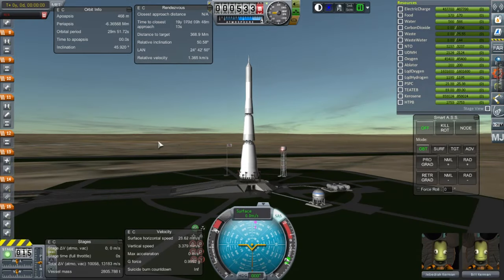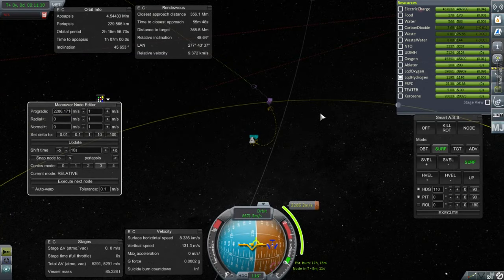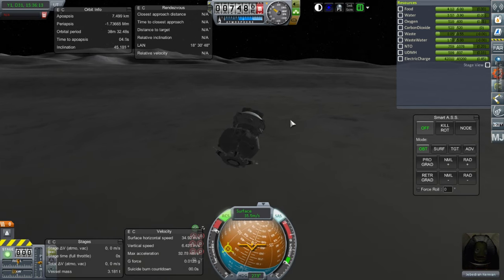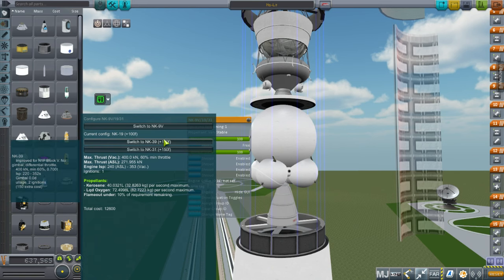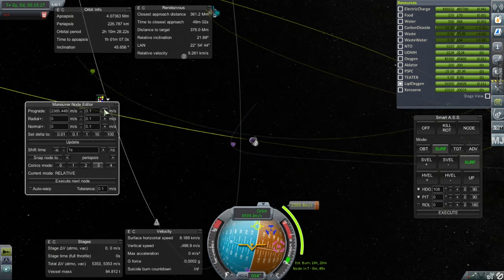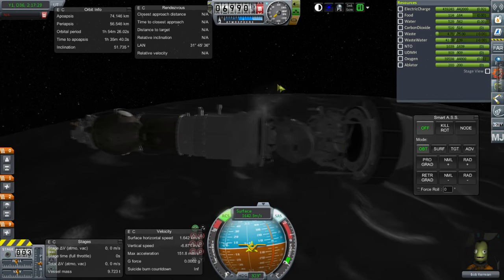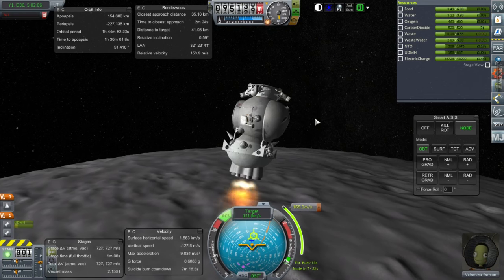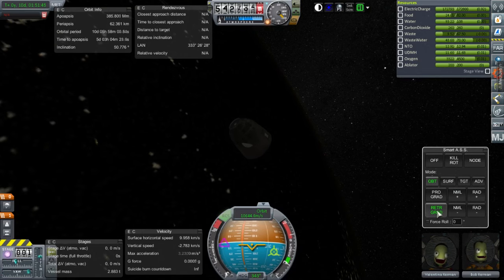KSP/RO - N1 Moon Mission Attempt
During a Twitch Livestream, I tried to do the Soviet Moon mission plan using the N1. This is a post-commentary recap of what happened.